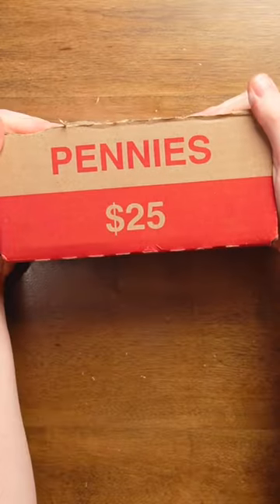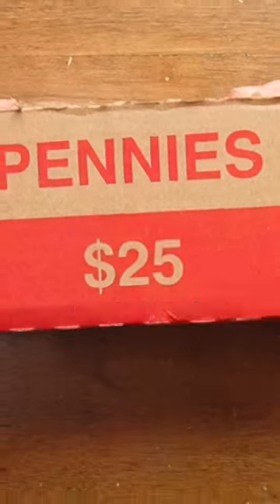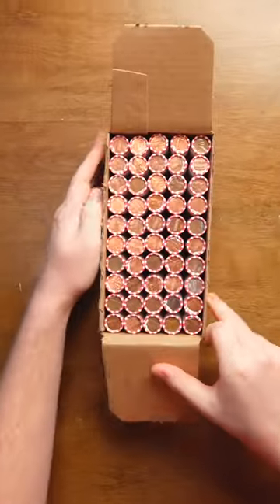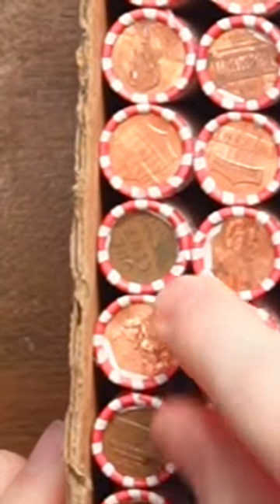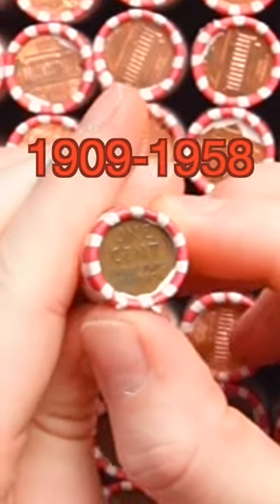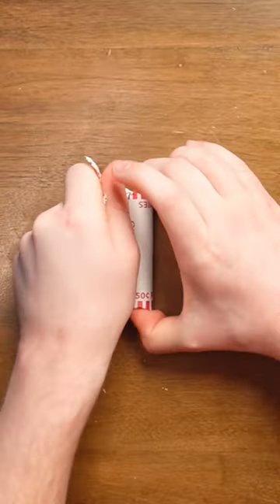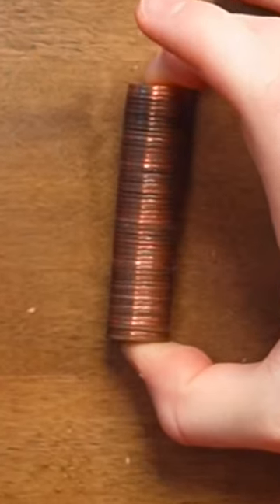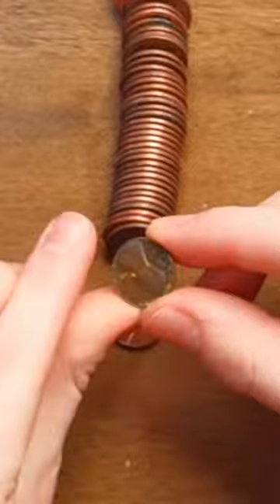WHEAT PENNY ENDER!! How to find OLD COINS for FREE (Get boxes from bank!) This is 2,500 Pennies: $25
You "buy" boxes from your bank for $25 but it's FREE because pennies are still money, just a less useful version of money than 25 one dollar bills...